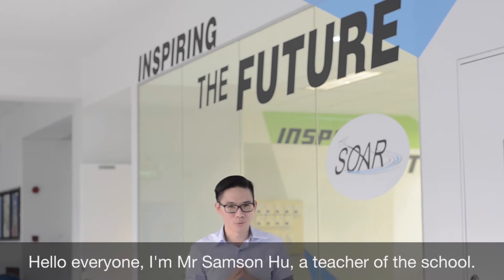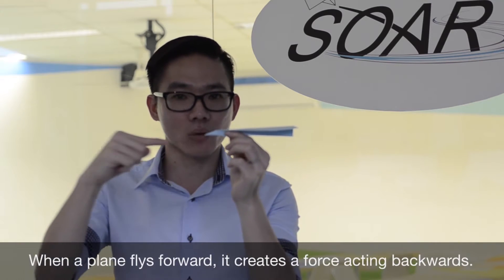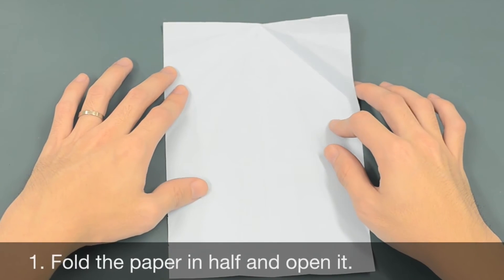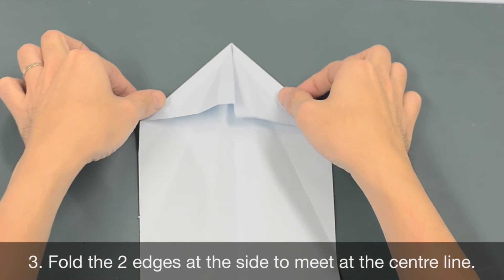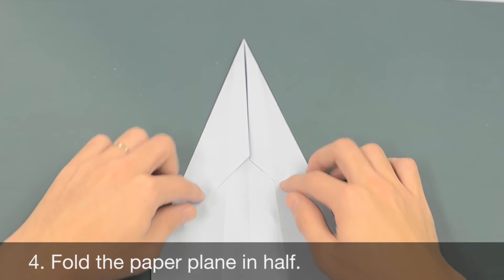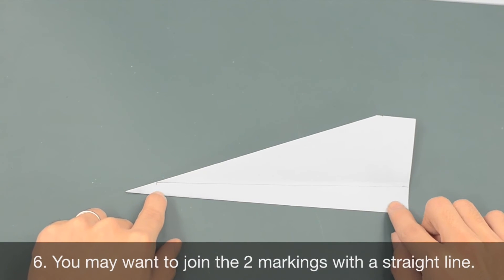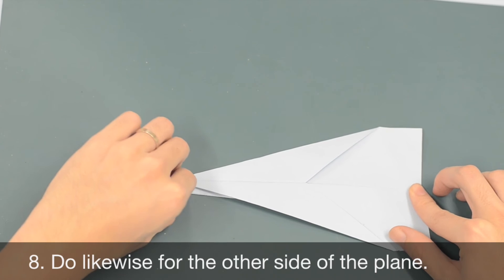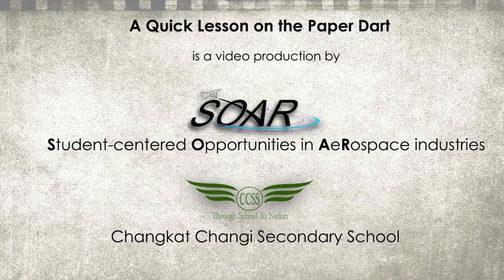Lesson on Folding a Paper Dart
A short lesson on folding a paper dart and the physics behind why it can fly faster.